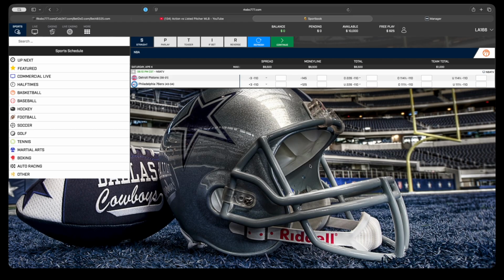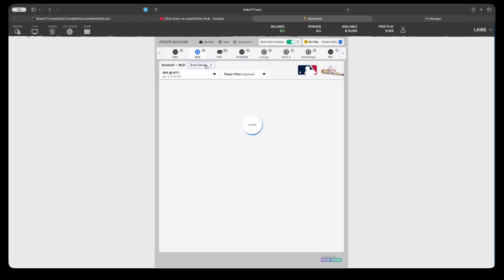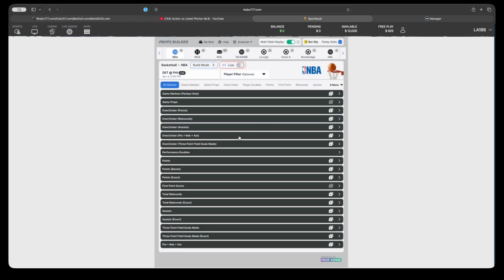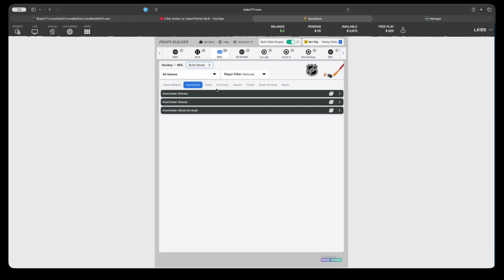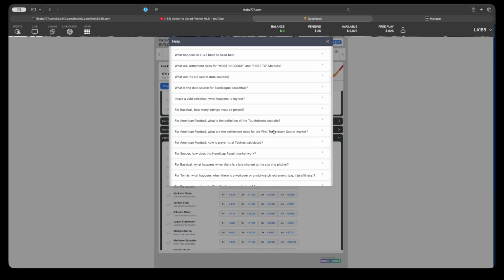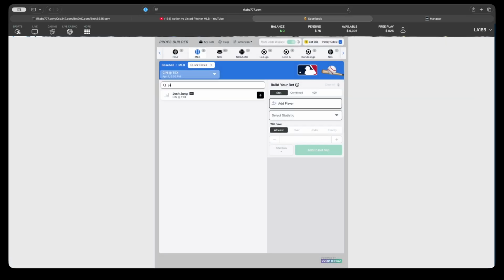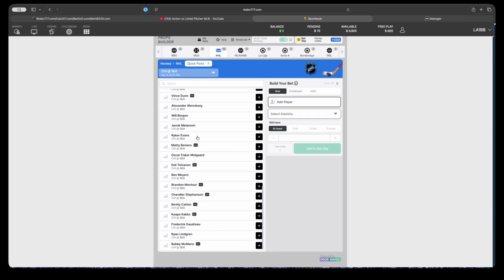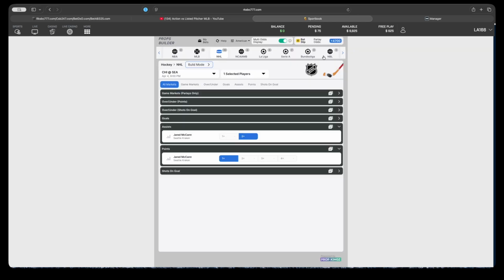How to bet player props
How to place a player prop bet, how to see the rules for these bets and how to build your own player prop parlays.